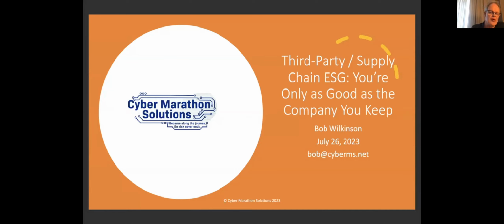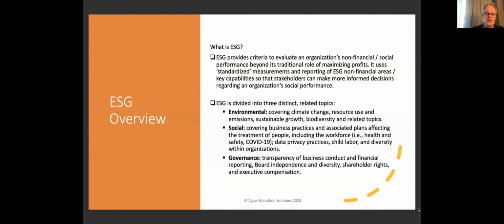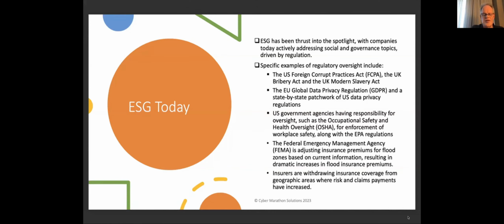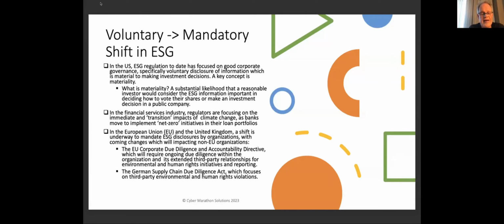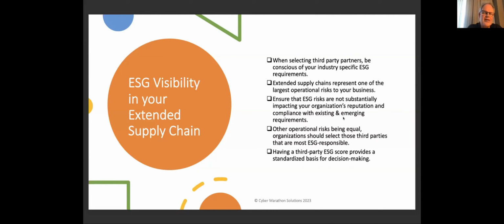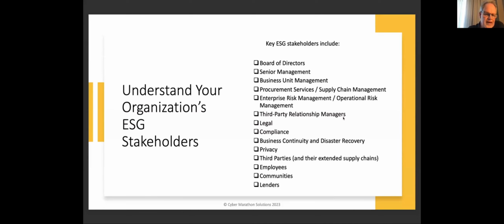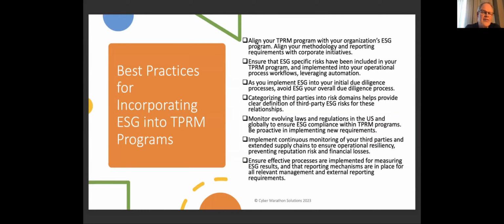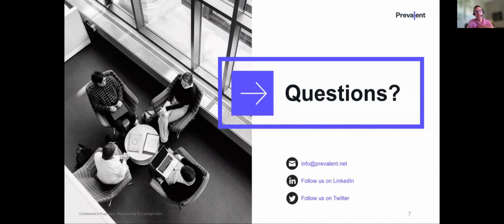Third-Party Risk and ESG: What You Need to Know Now That It’s Happening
ESG practices are increasingly becoming mandatory as regulators respond to geopolitical events, environmental incidents, bribery cases, and evidence of modern slavery. As a result, ESG has gained prominence in many third-party risk management programs – even at organizations that don’t yet have formalized environmental, governance, and social policies.

So, what is the status of ESG today, and what actions (if any) are organizations taking? In this webinar, Bob Wilkinson, CEO of Cyber Marathon Solutions and former CISO at Citigroup, takes a deep look at what ESG really means for third-party risk.

By watching this session, you will:

* Get a status report on how other organizations are adopting ESG today
* Gain tips for aligning your third-party risk program with ESG mandates
* Learn how to connect ESG issues to your company’s broader operational risks
* Discover how to increase ESG visibility throughout your supply chain
* Gain best practices for integrating ESG in your TPRM program

Get up to speed on the current state of ESG and learn how to include it in your TPRM program – register now!